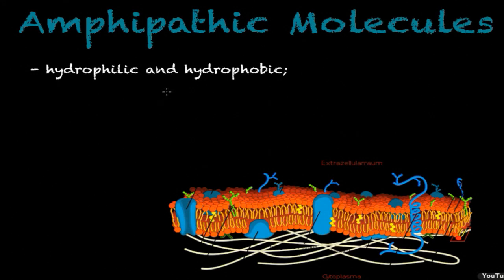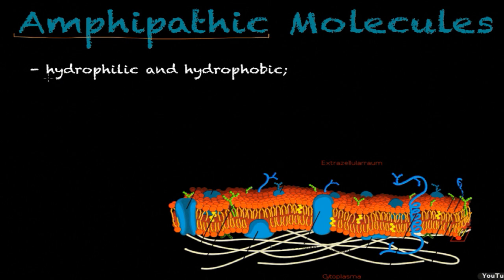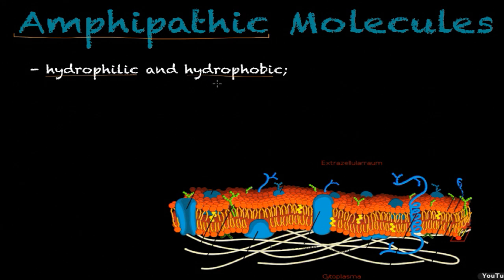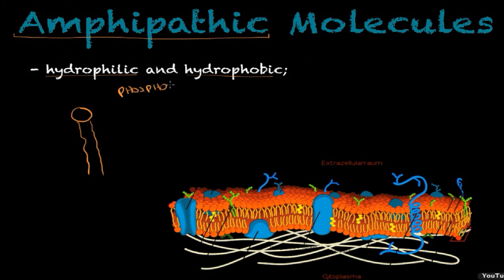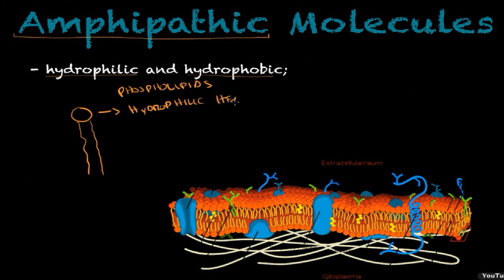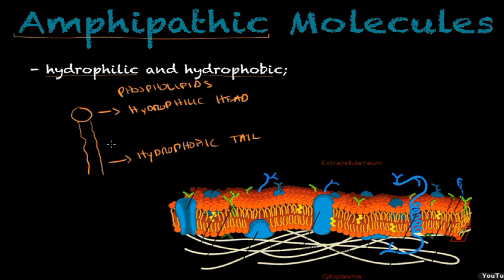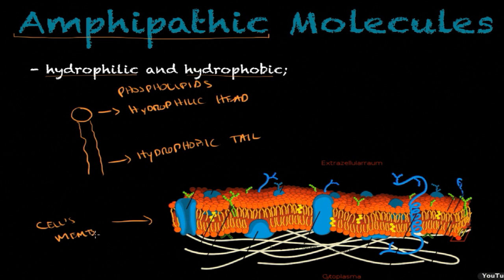Amphipathic molecules: definition and examples - Biology tutorial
An amphipathic molecule is a molecule that has both hydrophobic and hydrophilic parts.

In this tutorial/lecture we will look at the definition of amphipathic molecule, as we look at one example. We cover some topics important for classes such as Chemistry (High School and College Levels), Biology, etc.